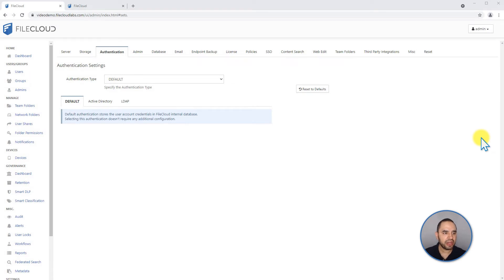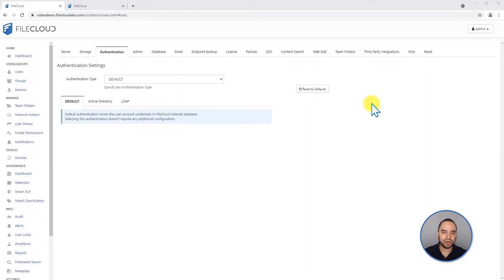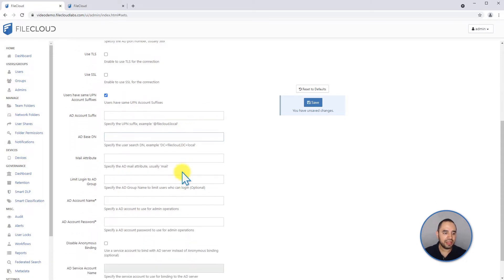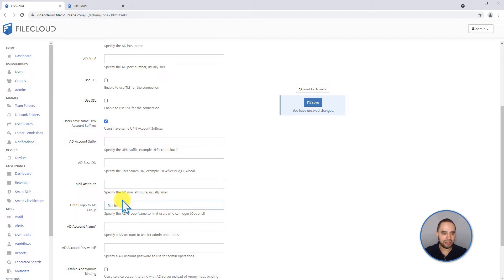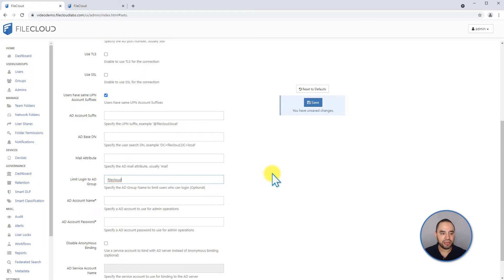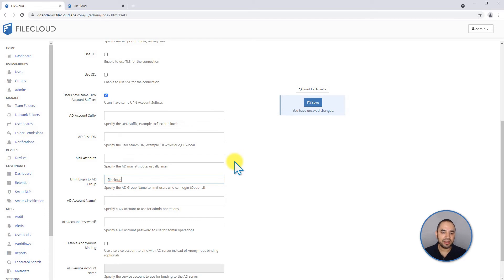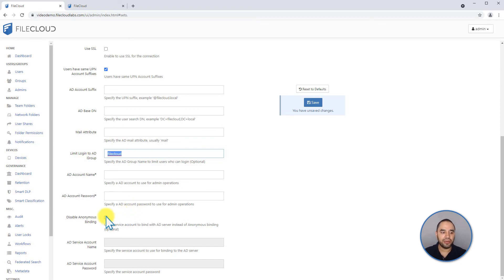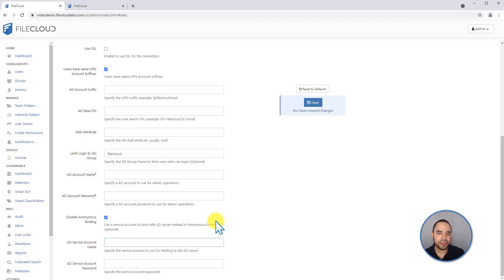Lesson 5: Authentication - Active Directory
Learn more about authentication settings with your FileCloud admin dashboard! This includes connection settings, UPN setting, and more.